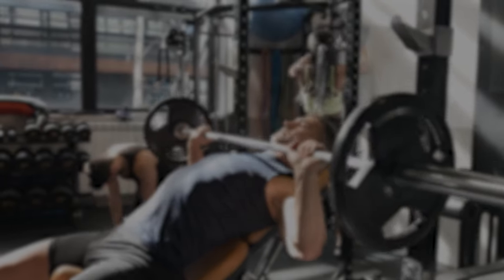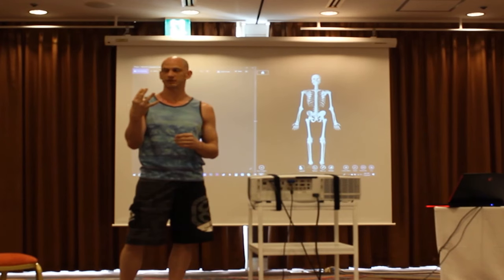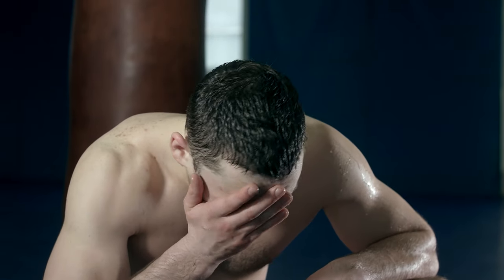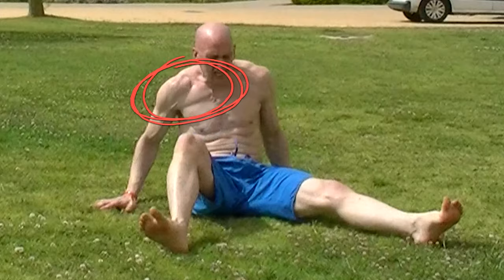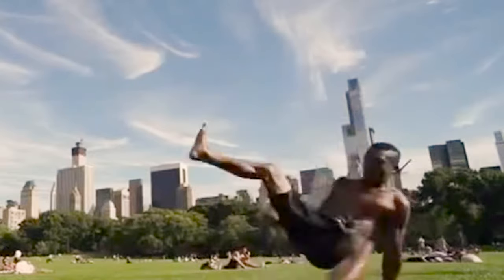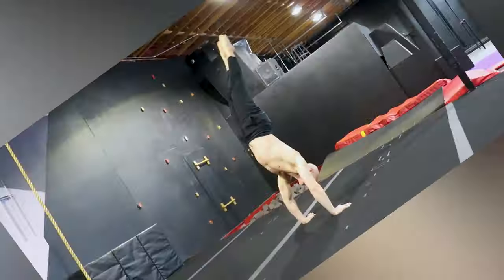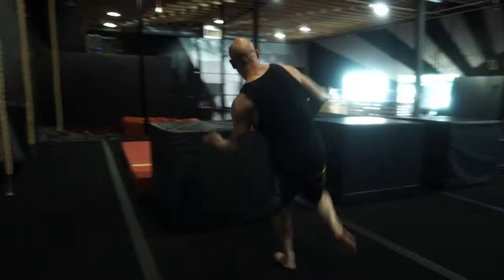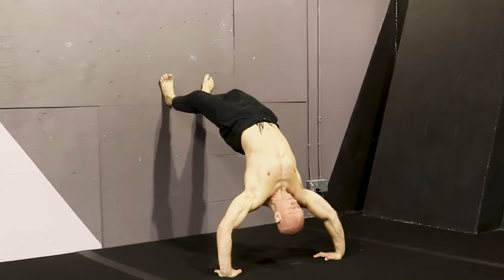NO MORE Bench Press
Blessings!

Coach Lee